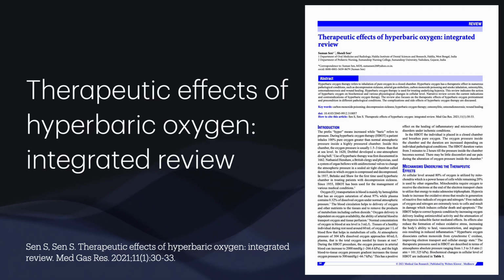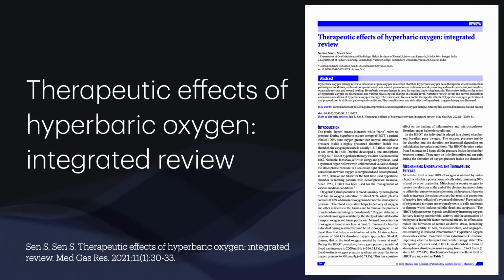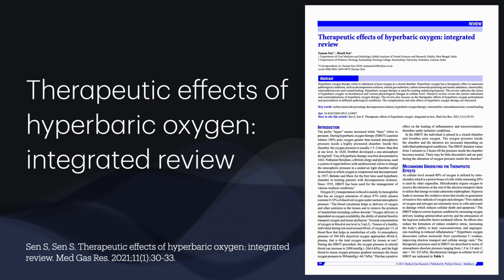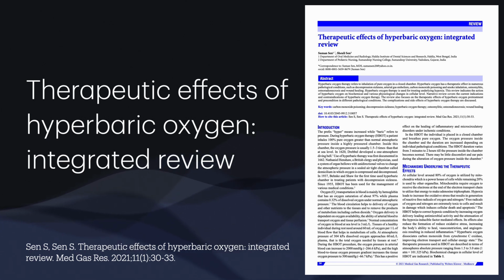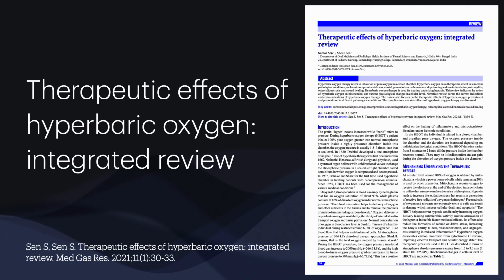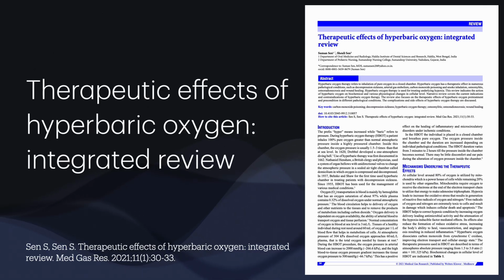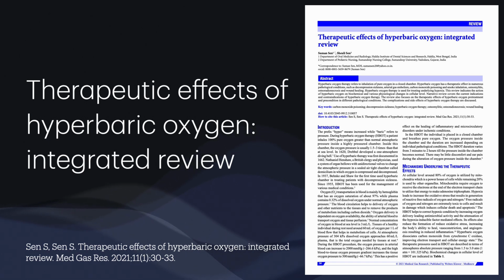Therapeutic effects of hyperbaric oxygen - Integrated review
This source is an integrated review detailing the therapeutic effects of hyperbaric oxygen therapy (HBOT), which involves breathing 100% pure oxygen at pressures greater than normal atmospheric pressure inside a sealed chamber. The text explains that HBOT fundamentally works by dramatically increasing the concentration of dissolved oxygen in the plasma, subsequently elevating the oxygen pressure gradient to deliver more oxygen deeper into tissues. Historically tracing the use of hyperbaric treatment from the 17th century, the review outlines the core mechanisms of therapeutic action at a cellular level, such as correcting hypoxia, reducing oxidative stress, and promoting healing through angiogenesis and collagen production. Finally, the authors extensively list and describe the wide range of accepted clinical indications for HBOT, including carbon monoxide poisoning, decompression sickness, and various non-healing wounds, while also discussing the common side effects, complications, and contraindications of the procedure.

Source: Therapeutic effects of hyperbaric oxygen - integrated review
Sen S, Sen S. Therapeutic effects of hyperbaric oxygen: integrated review. Med Gas Res. 2021;11(1):30-33